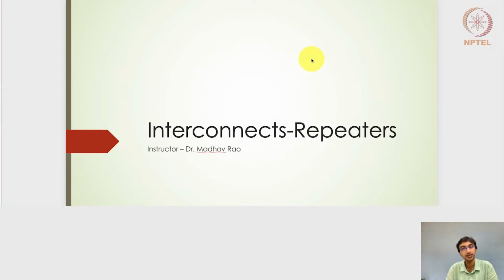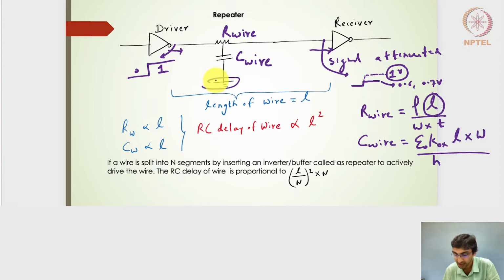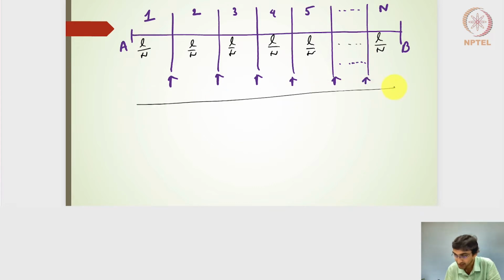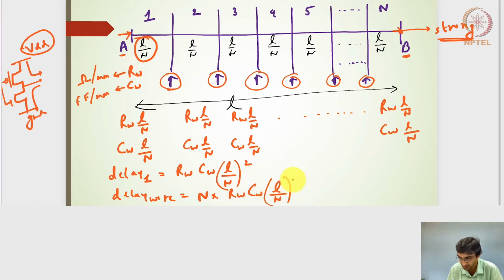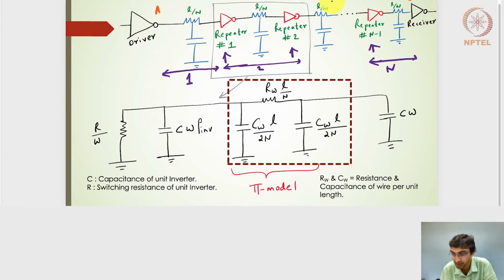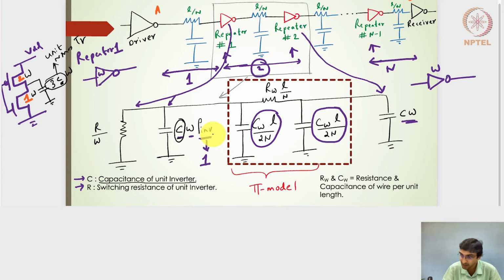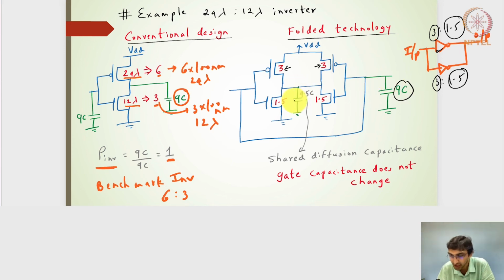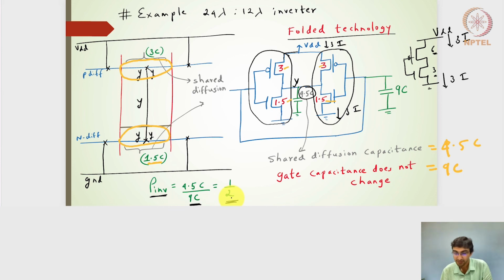8.3 - Introduction to Repeaters in Interconnect Engineering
8.3 - Introduction to Repeaters in Interconnect Engineering
The lecture emphasizes on the importance of repeaters in the interconnect engineering. A RC model representing repeaters for a long wire connecting driver and receiver gate is explained in this lecture. The repeater circuit in the form of inverter gate is designed. The folded technology to reduce inverter parasitic factor is also discussed in this lecture.